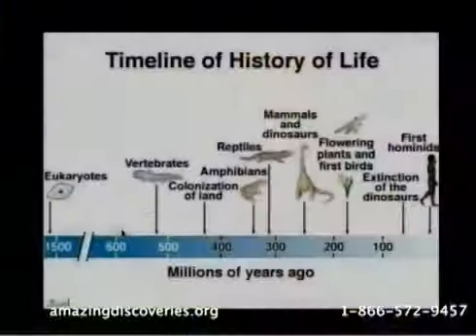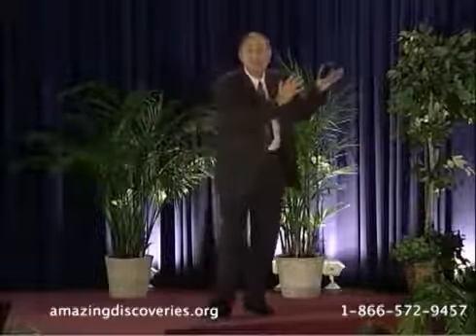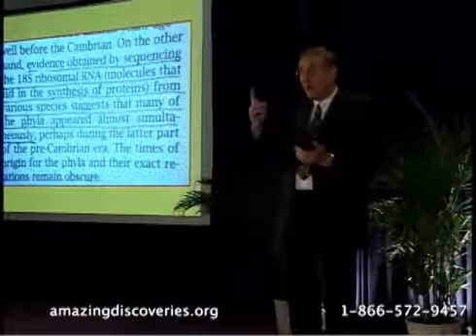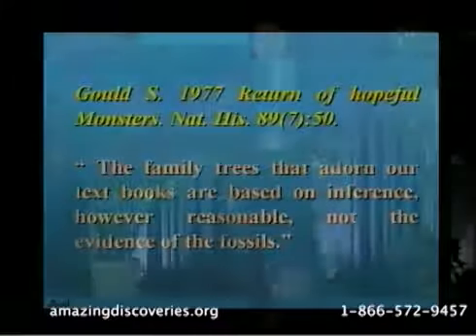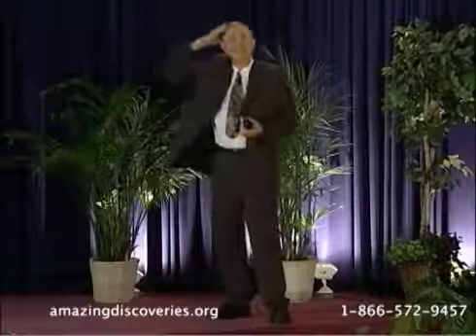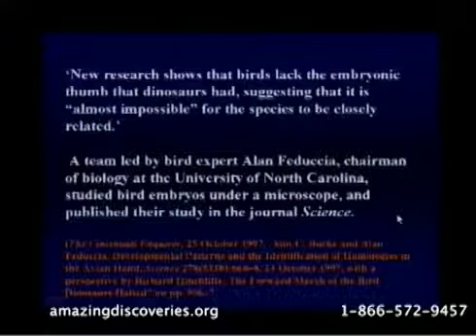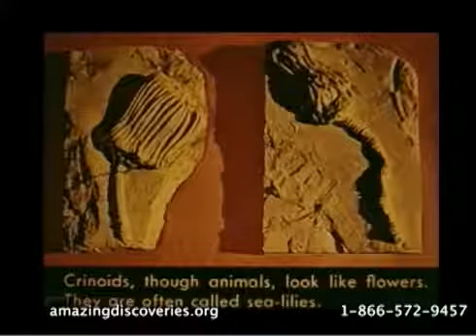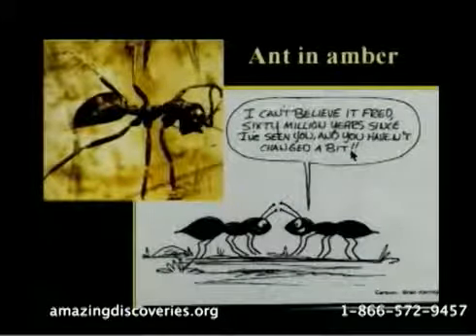Bones in Stones Genesis Conflict Walter Veith